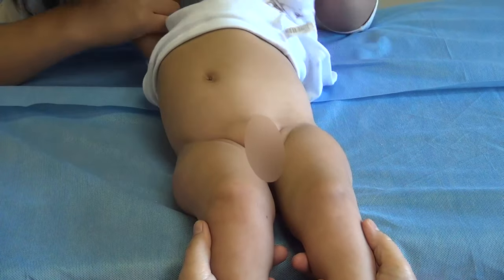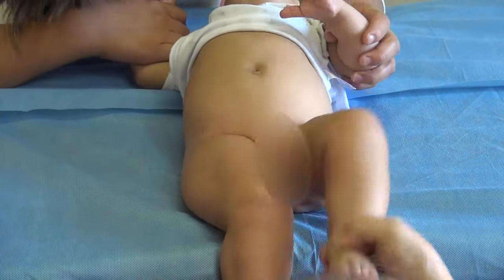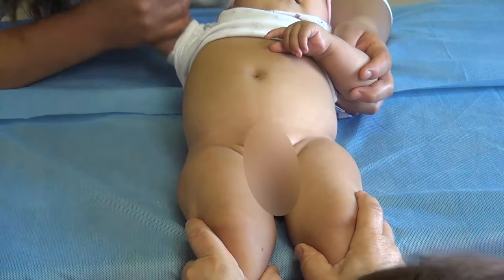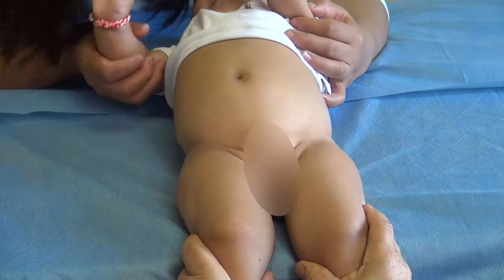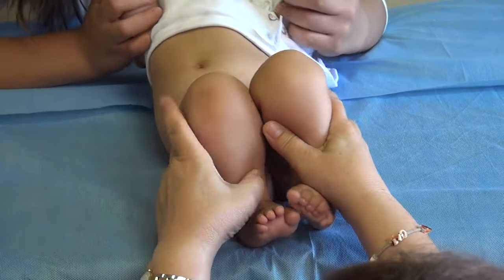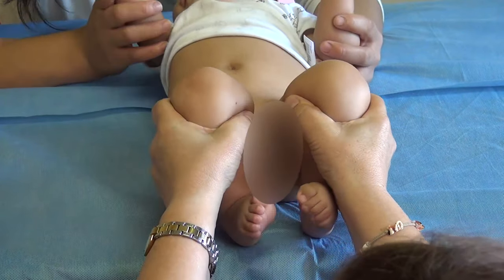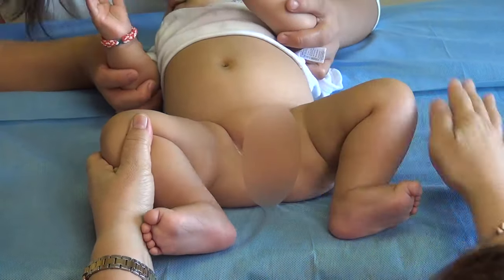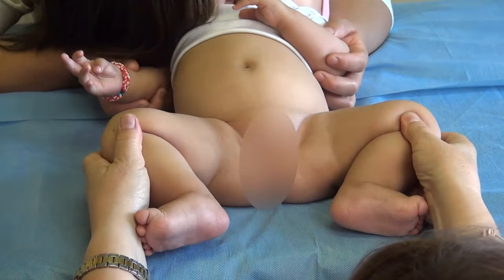DDH Physical Exam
Dr. Dalia Sepúlveda presents the pediatric DDH physical exam.